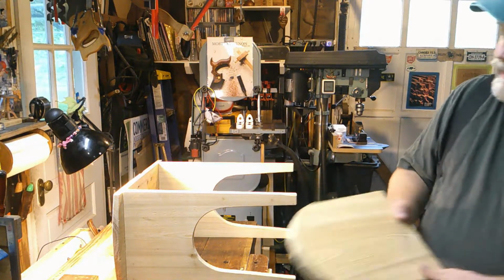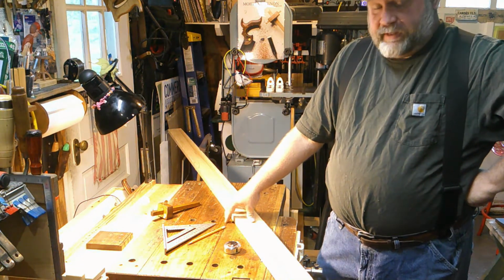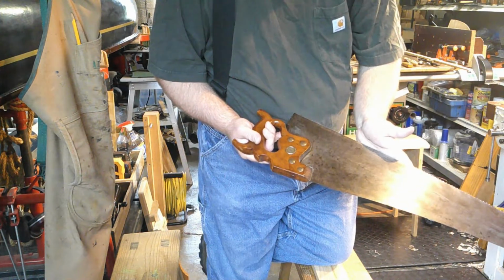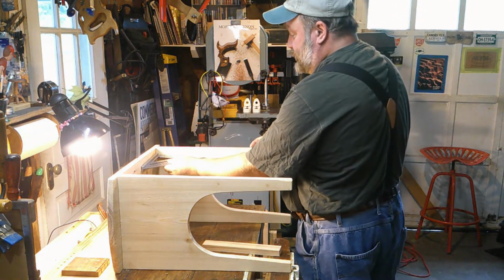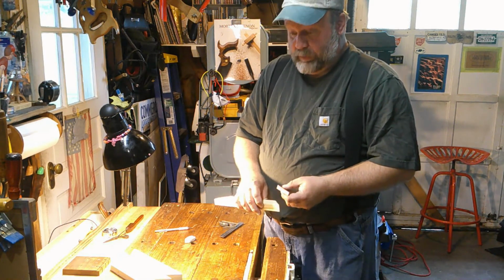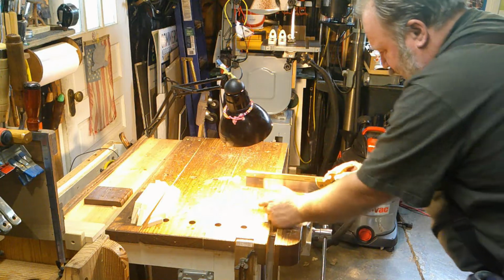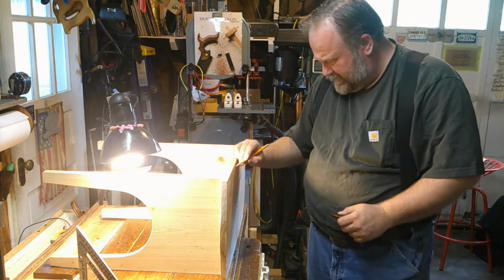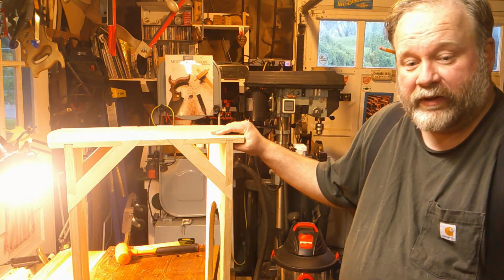Pt. 3 Making A Shaker Style Bench with Traditional Hand Tools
Making the Leg Braces and arcs for the legs and top